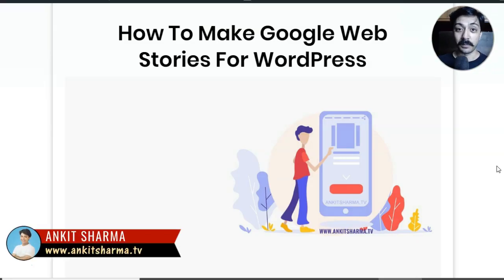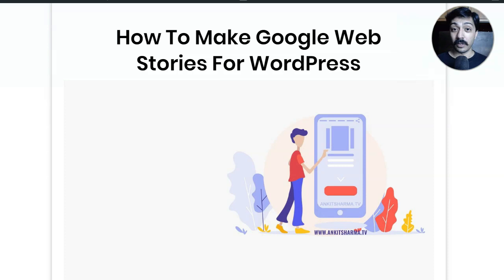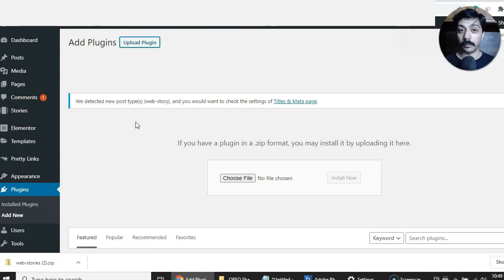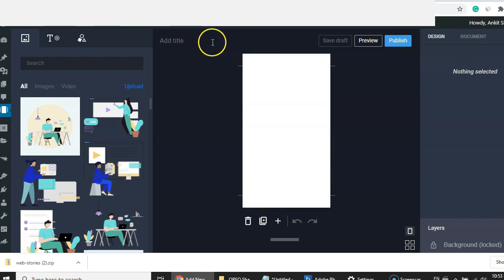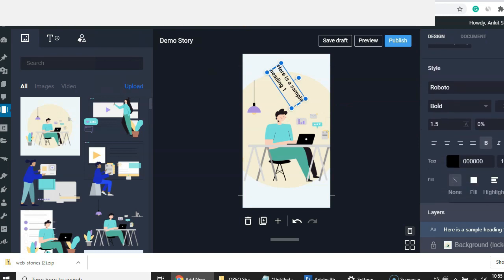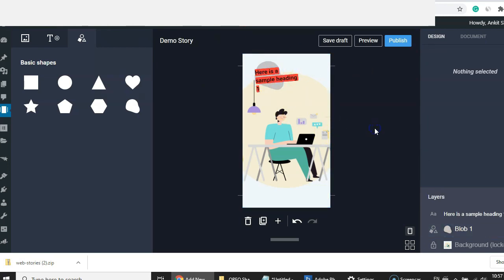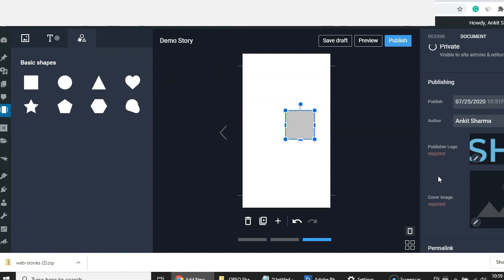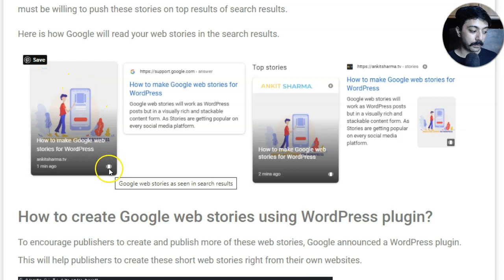How to create Google Web Stories using WordPress plugin - Google web Stories for free traffic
Let's create Google web stories using WordPress plugin on the website. Google web stories can now be created on your WordPress website by just using a WordPress plugin by Google. You can get the plugin link on my blog post here: